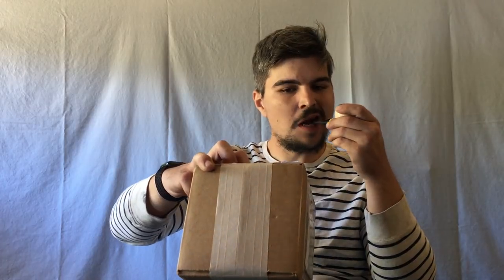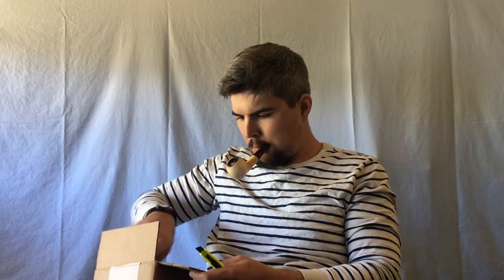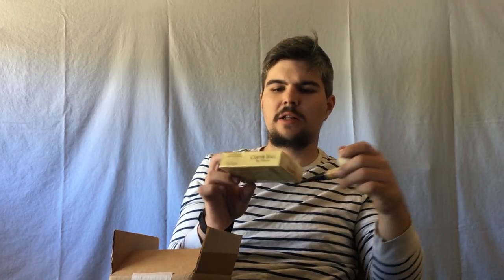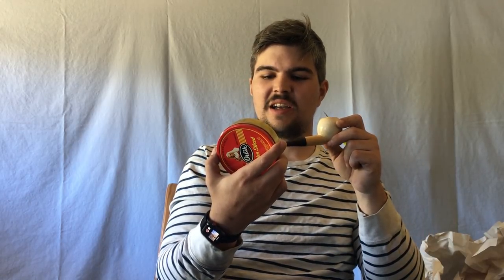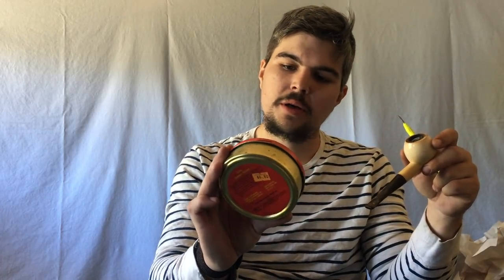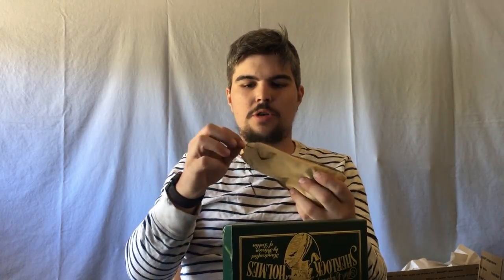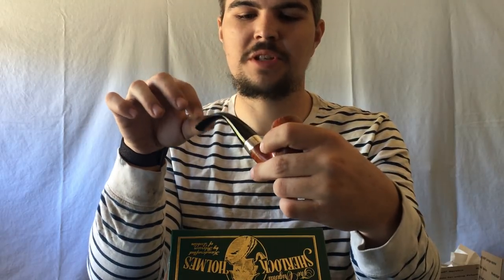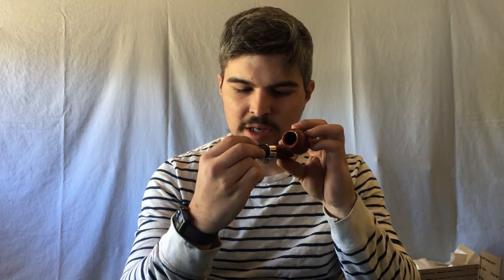Latest round of purchases